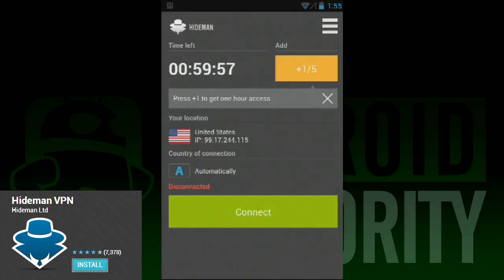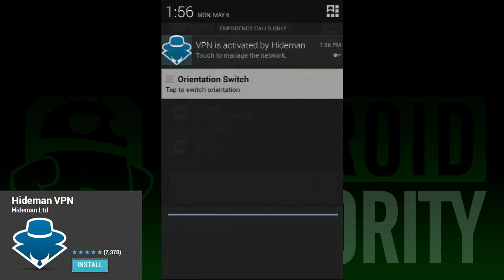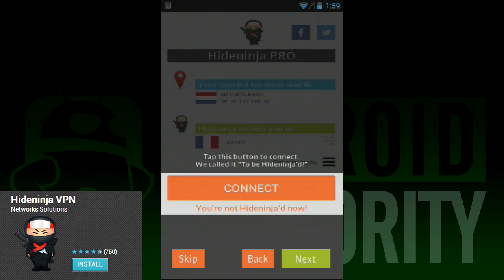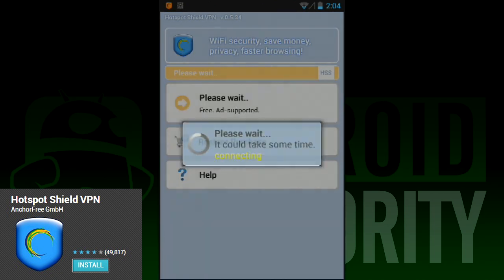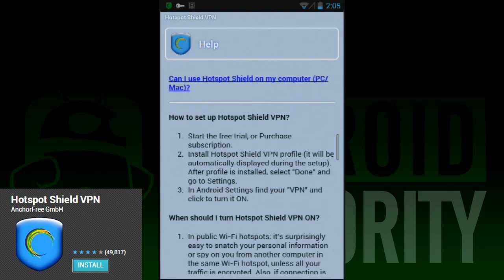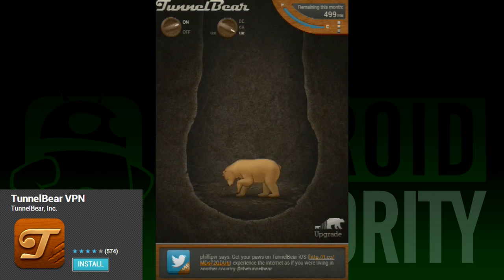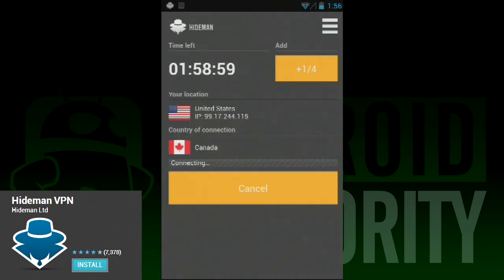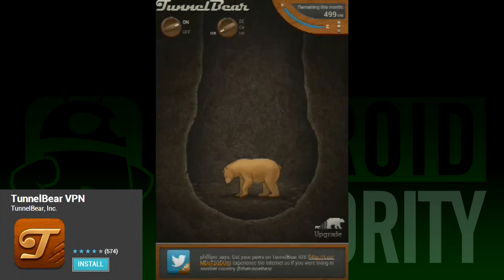Best VPN Apps for Android for Beginners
Getting into VPNs on Android for the first time? We've got your back with several good VPN apps to use for beginners. If you don't know what a VPN is or what it does, staff writer Brad Ward wrote up a nifty VPN for Android article.